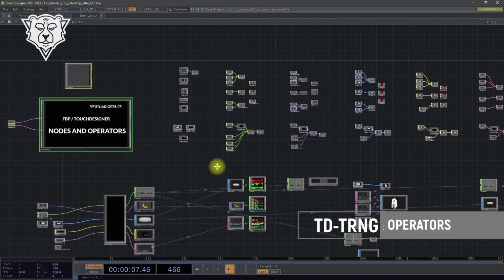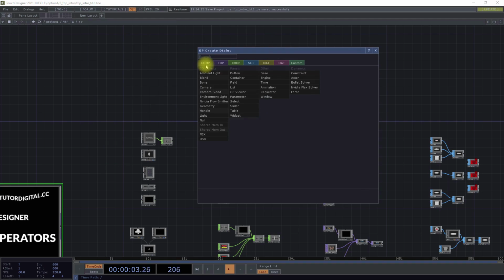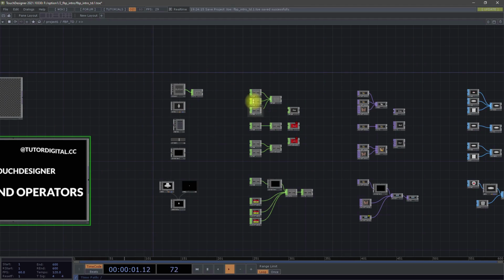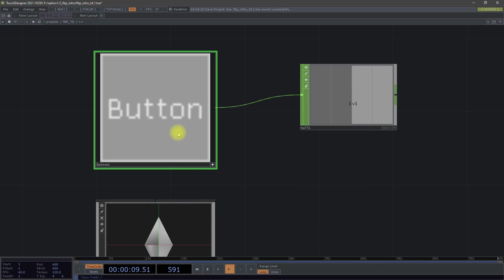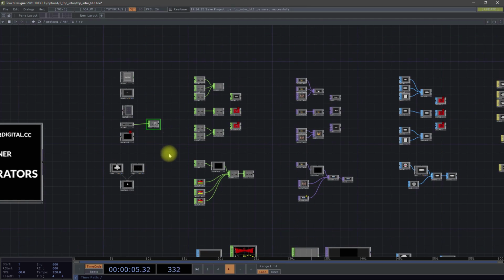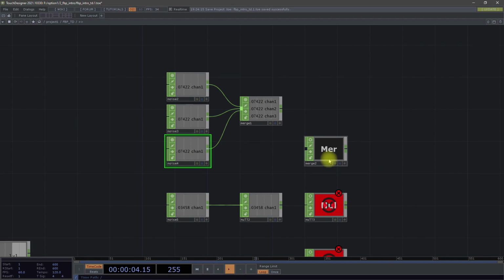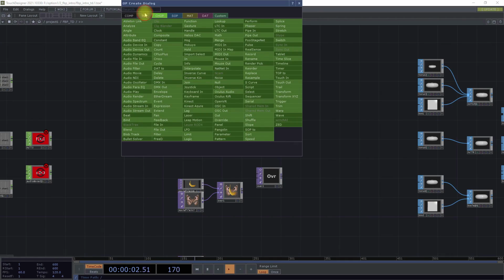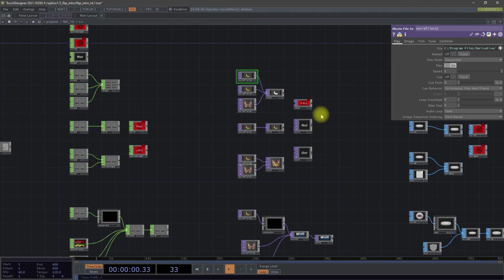TOUCHDESIGNER NODES PART 1 (ENG)